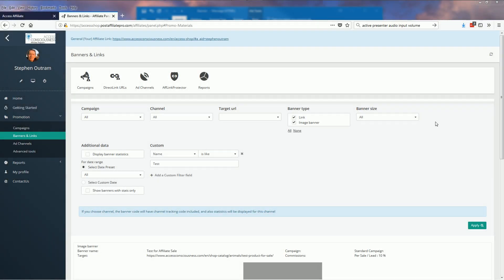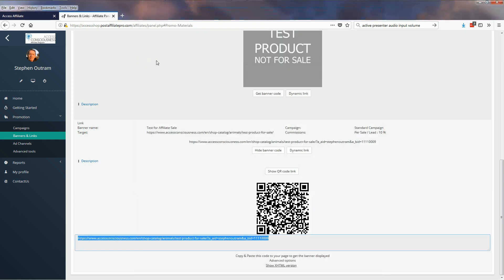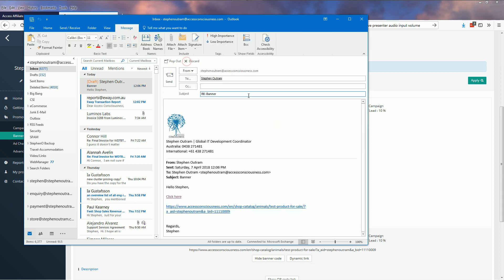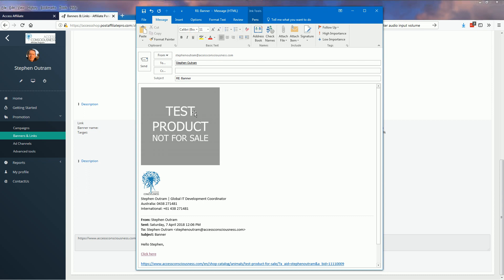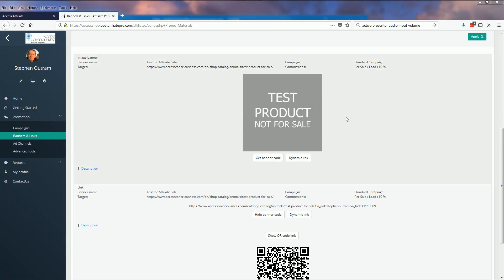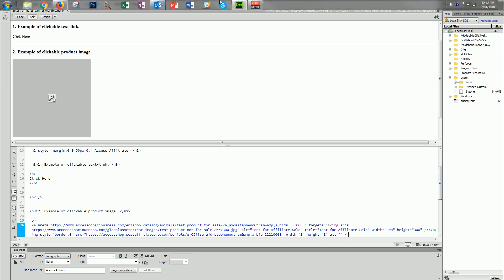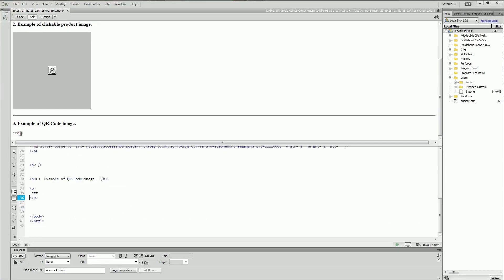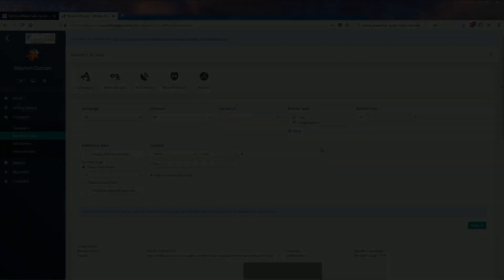Post Affiliate Pro - Using Banners & Links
A tutorial demonstrating the Banners and Link tools, and how to use them in emails and web pages. Are you looking for a great affiliate program to join? Access Affiliate